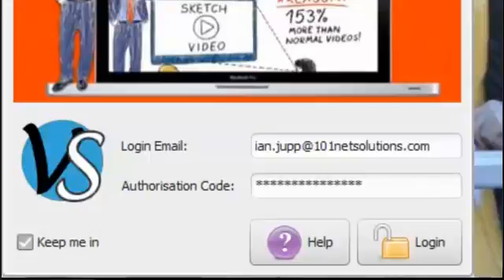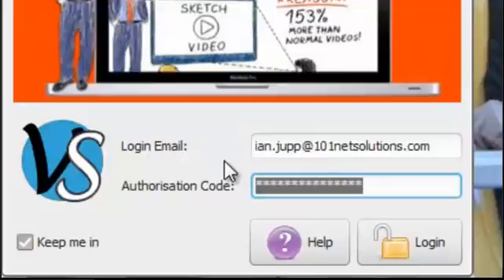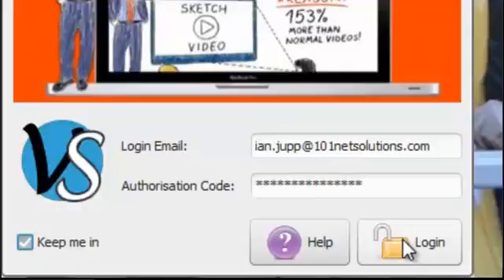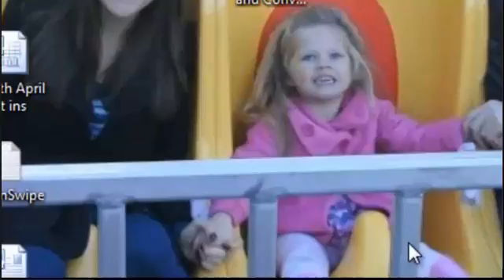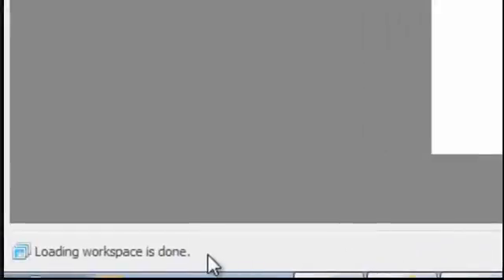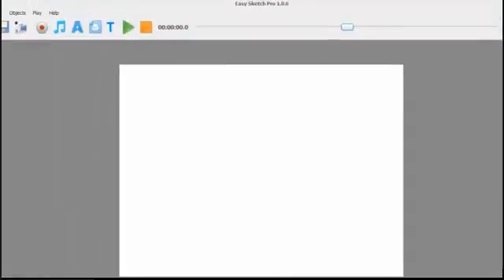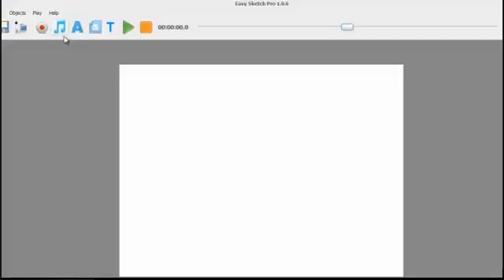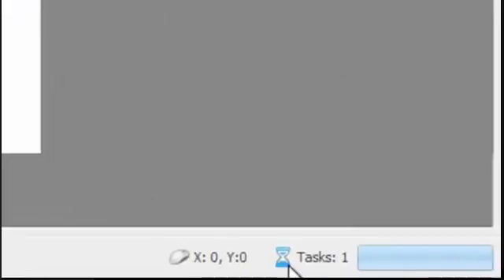esp2 Tutorials 07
Esp1 Video Tutorials
After installation & setting up